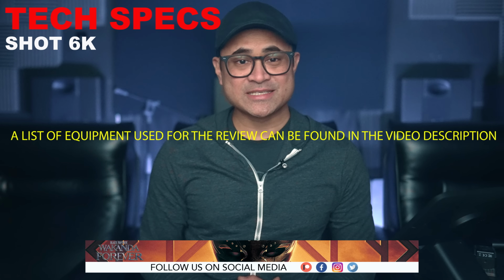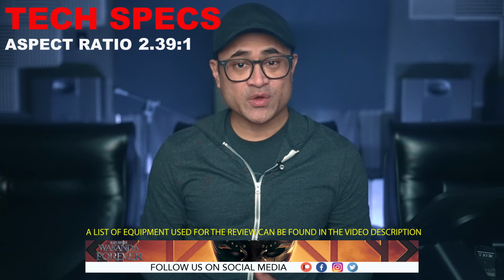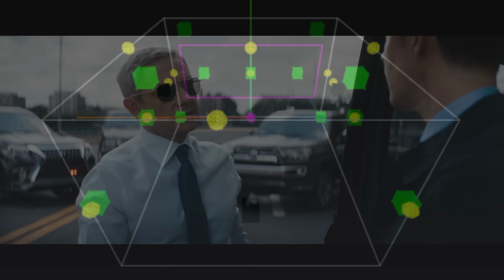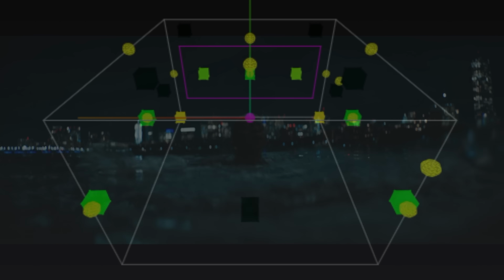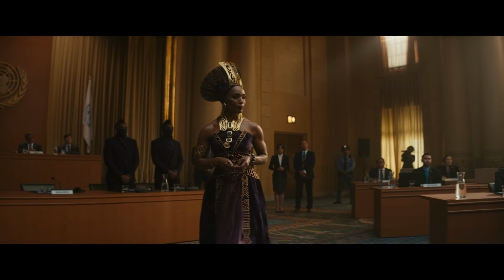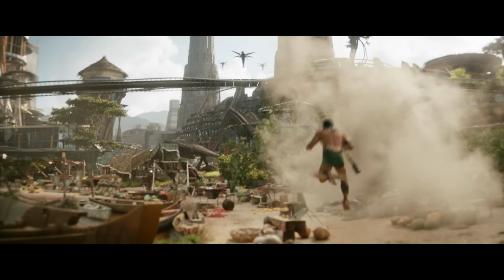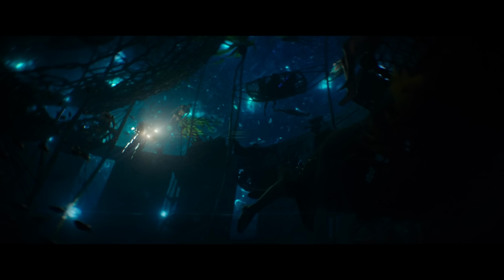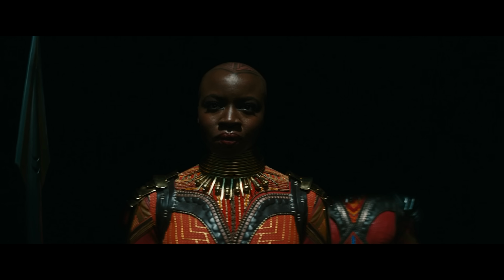A Worthy Sequel? Black Panther Wakanda Forever 4K Blu-Ray Review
Review of Black Panther Wakanda Forever on 4k UHD bluray in Dolby Atmos and HDR.

*ENTRY LEVEL SYSTEM*
Denon 4700x

JVC NZ8
Stewart Filmscreen G2 Screen
Sony 85X95K:
XPAND X105-RF-X1 3D glasses
*AUDIO*
McIntosh MC255
McIntosh MC257
Speakers -
Procella P6v MKII
Subwoofers -
PSA 2112M
REL 1205 mkII
*SOURCE*
Pro 4K HDR
Panasonic UB9000:
AppleTV 4K
*ACCESSORIES*
*SHOT ON*
Sony FX3:
Sony a7c:
Sony 24mm
Shure SM7B
Neuman TLM103
More Equipment: